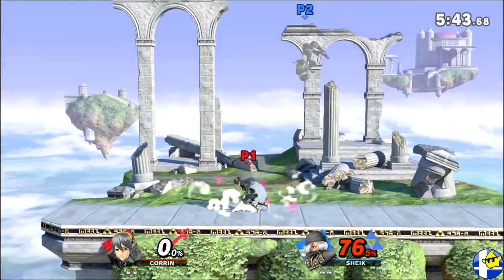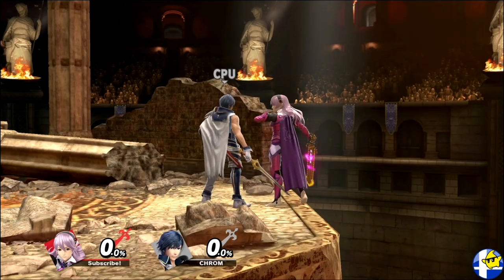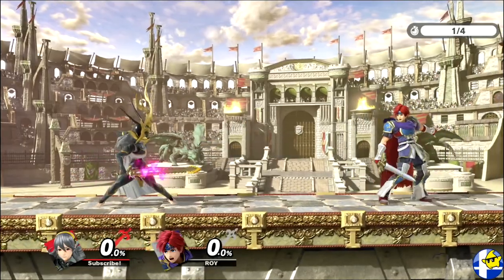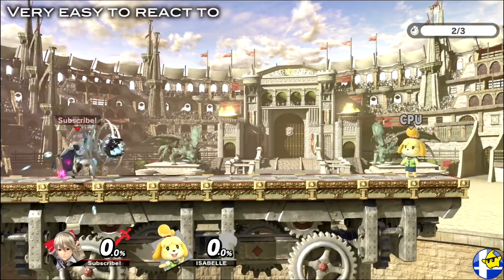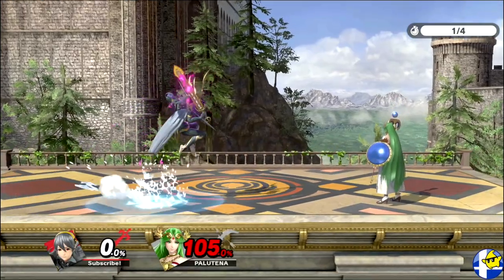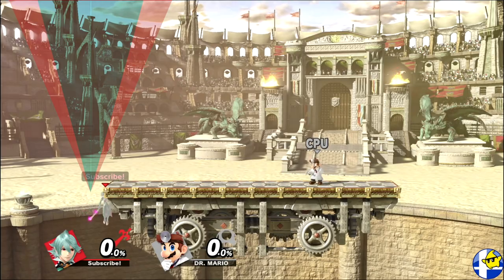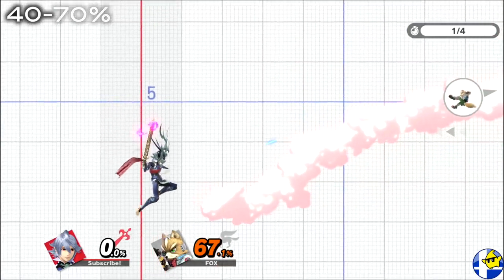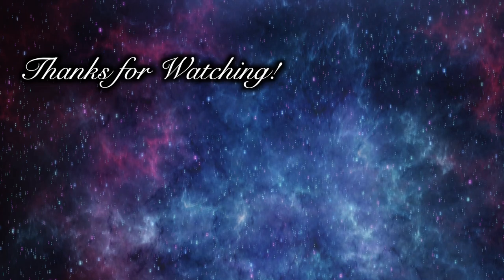Full CORRIN Guide - Smash Bros Ultimate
Whether you're new to Corrin or a dedicated main, this guide will help you master Corrin's neutral game and advantage state while giving you crucial tips needed for success. Learn frame data, combo tools, mix ups, advanced strategies, and tons more!

This video is densely packed with useful info so be sure to save it to a playlist such as 'Watch Later' so you can revisit it if needed!

________________Time Stamps________________
0:00 - Intro
0:29 - Aerials
3:02 - Ground Attacks
6:06 - Throws
6:35 - Special Moves
10:42 - Neutral Game
12:21 - Advantage State / Combos
14:33 - Ledge Trapping